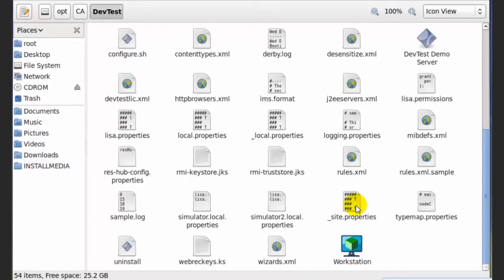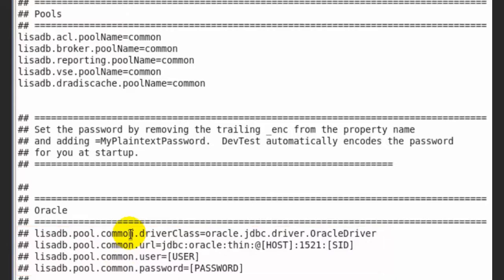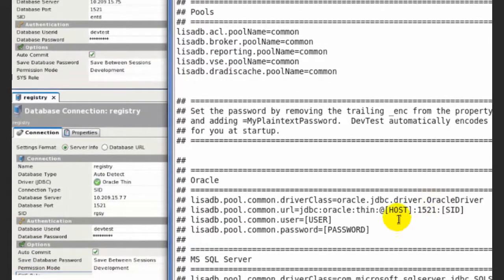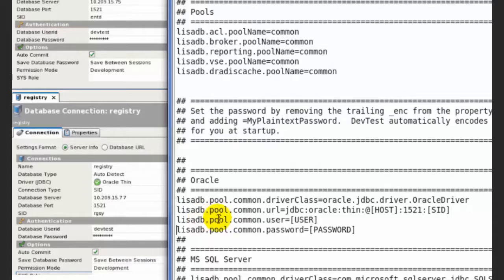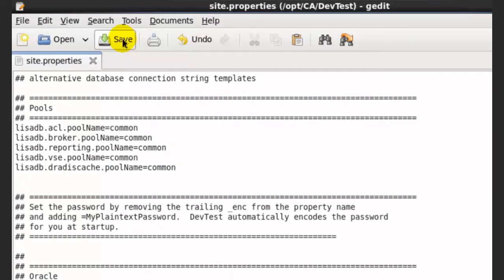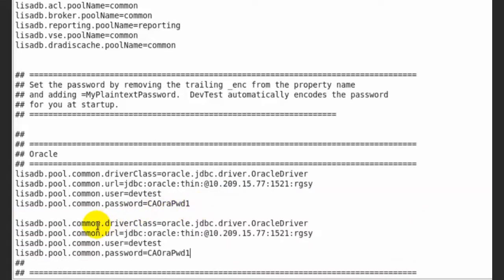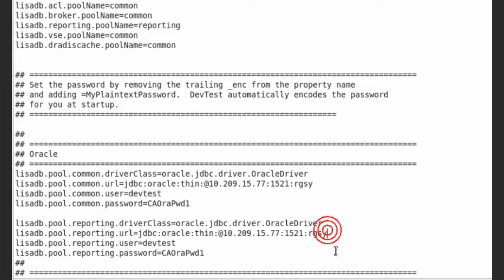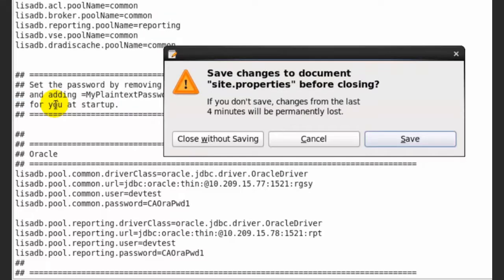Configuring the Registry Database for DevTest Solutions 10.0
Configure a DevTest Solutions Registry to use an Oracle Database. Note that the approach presented can be used to configure other supported databases (e.g. Microsoft SQL Server). This video is an excerpt from the free course, DevTest Solutions 10.0: Installation and Configuration 200.